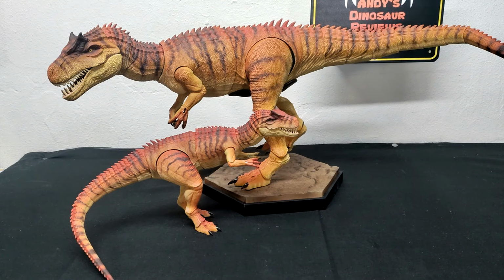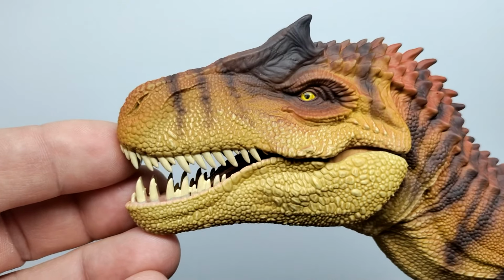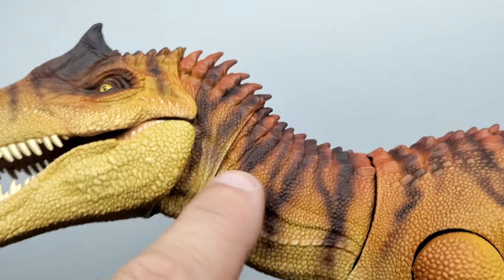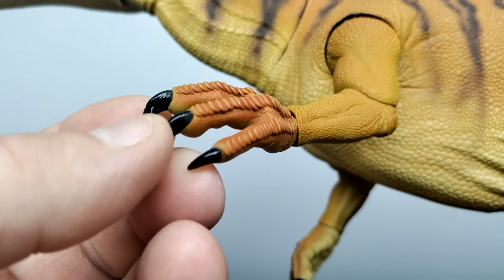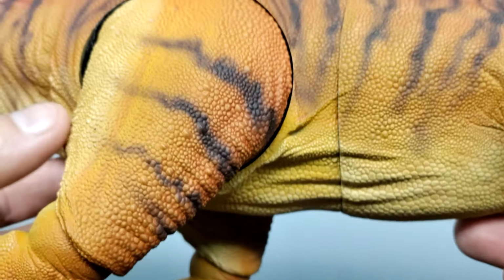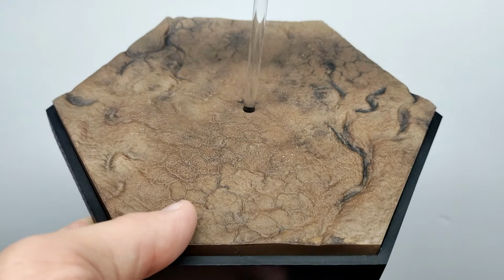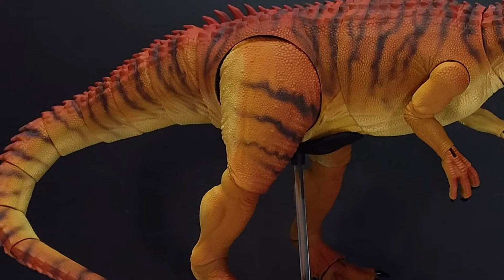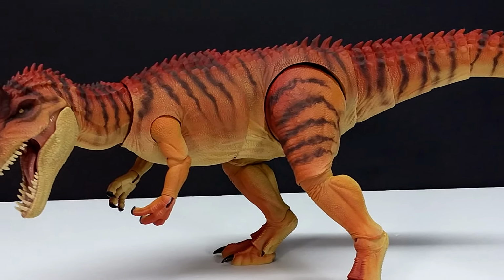The FINAL Allosaurus!!! Jurassic Justin Lost World style super articulated Allosaurus Review!!!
Today we're checking out another brand new version of the Jurassic Justin Super Articulated Allosaurus as we've got the final version, the Lost World version!!!